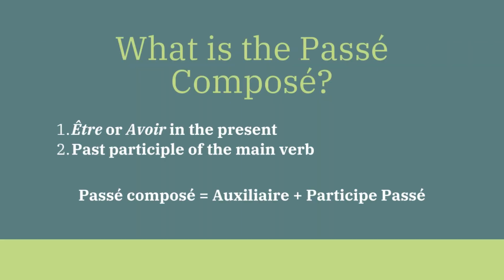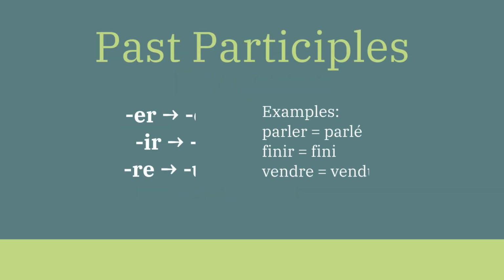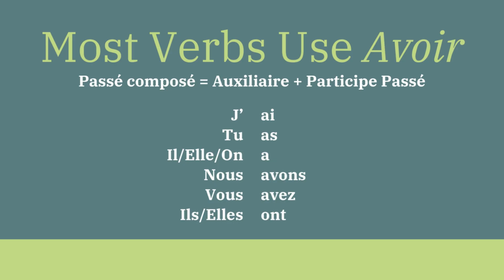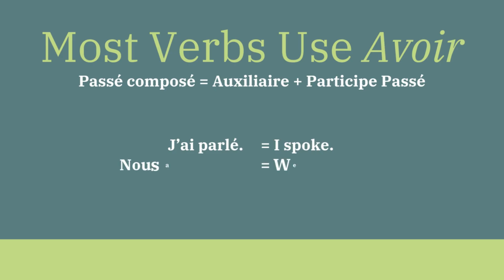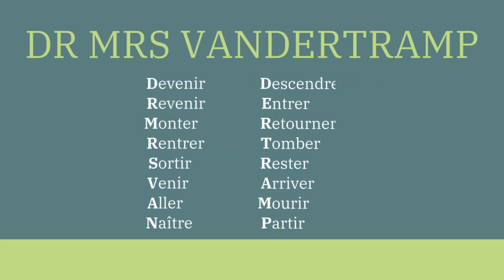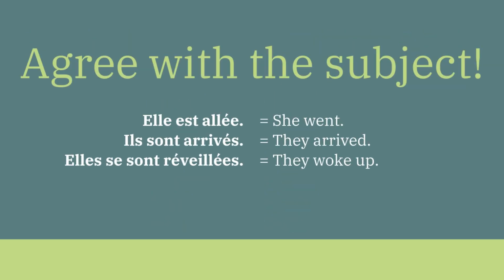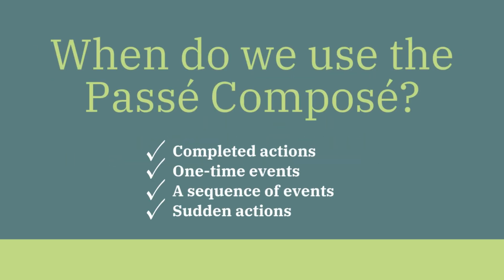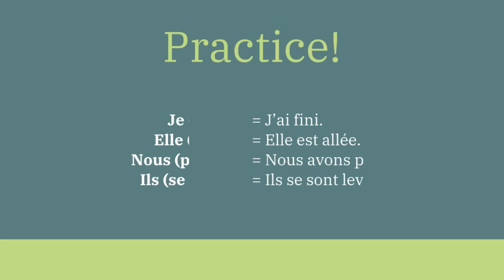Master the Passé Composé in Less Than 5 Minutes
Learn the Passé Composé quickly and clearly in this step-by-step French lesson!

In this video, you'll learn when to use the passé composé, how to form it with avoir and être, and how past participles work. Perfect for beginner and intermediate French learners.

This lesson covers:
✔ What the passé composé is
✔ Avoir vs Être
✔ Past participle endings
✔ Reflexive verbs
✔ Agreement rules
✔ Tons of helpful examples

Whether you're studying for school, preparing for a French exam, or learning for fun, this lesson will make the French past tense much easier.